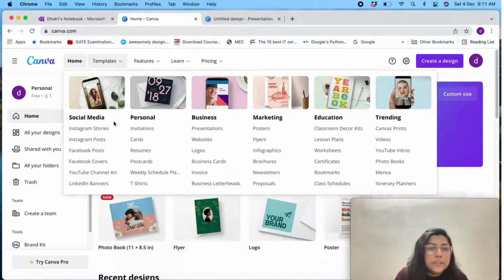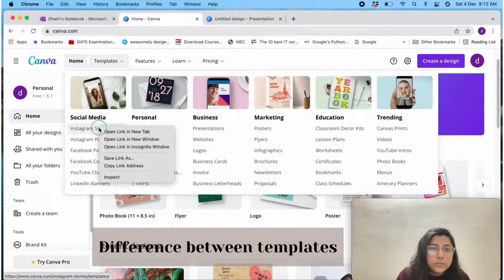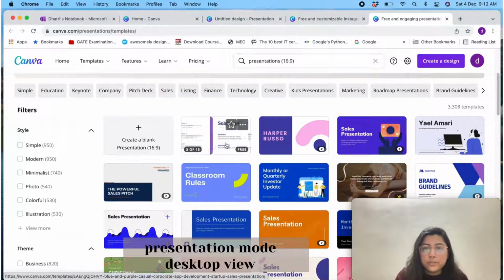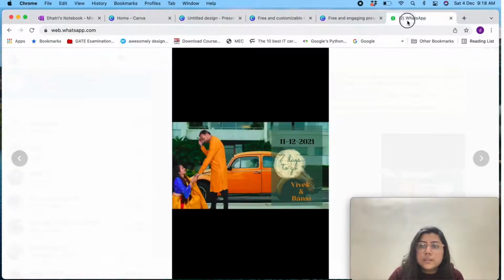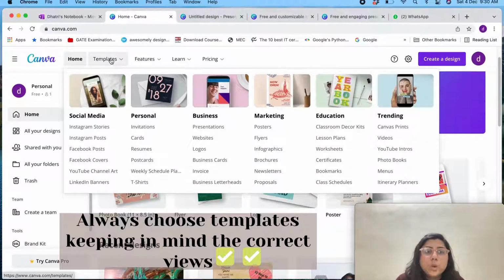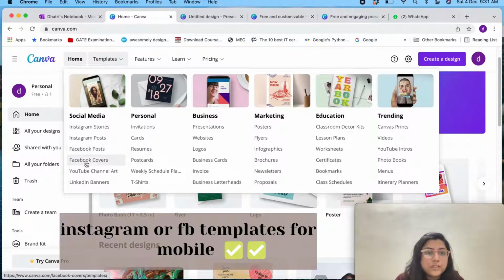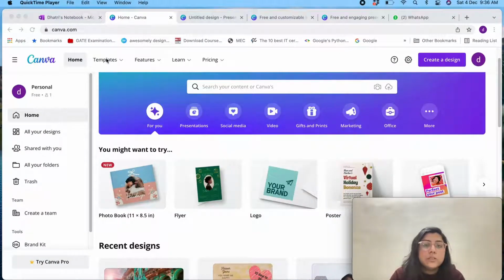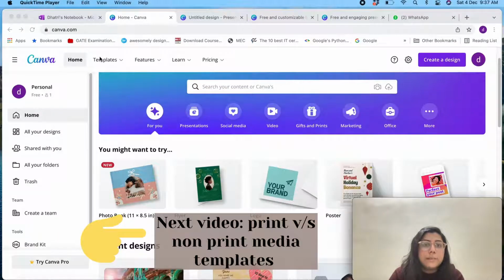Introduction to Templates in canva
Deep dive into creating social media within no time with ready made templates.